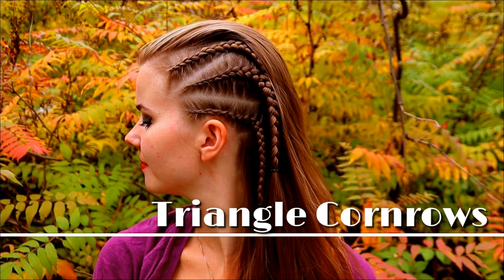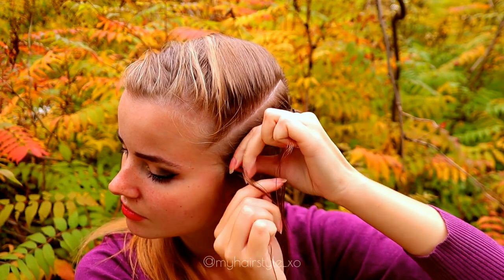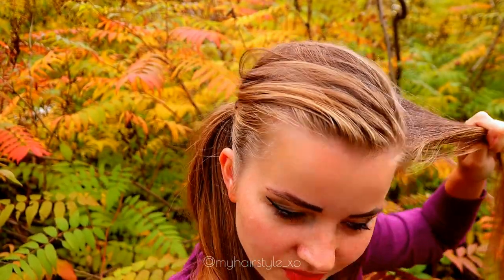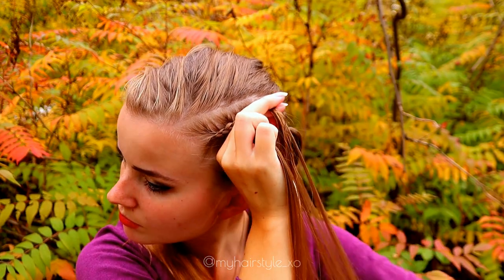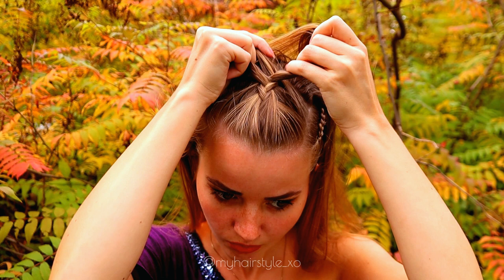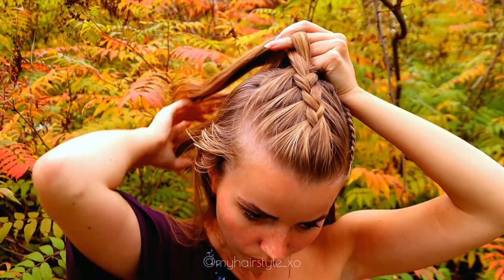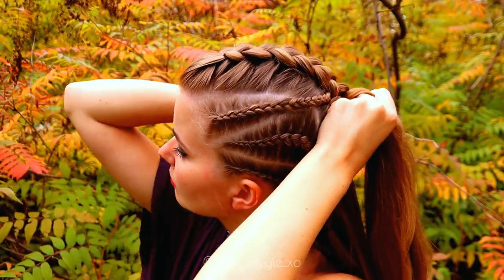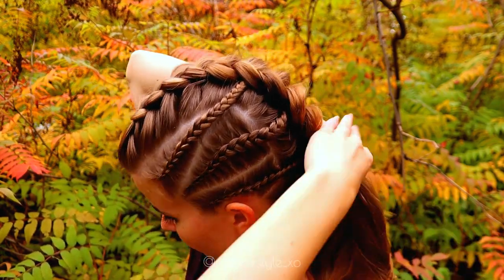Triangle Side Cornrows | 2in1 Hairstyle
Triangle shaped cornrows for your own hair! Here's simple style with special effect! 2in1 hairstyles are fun but also very practical when you can do with small changes big difference! Here's side cornrows with half up and edgy dutch braids look. All you need to do for this look, is dutch braids so theses are easy hairstyles to do!